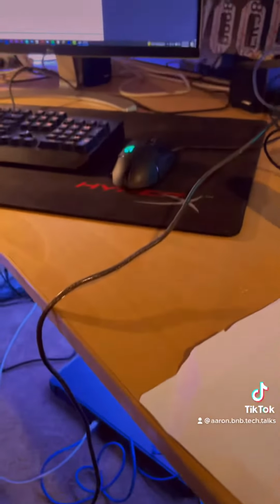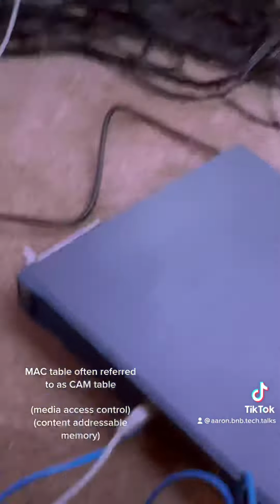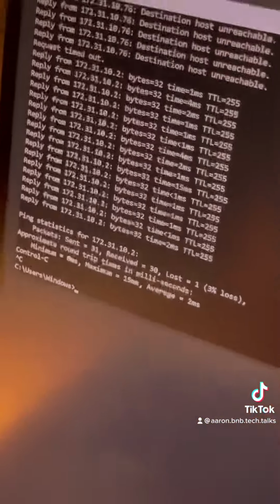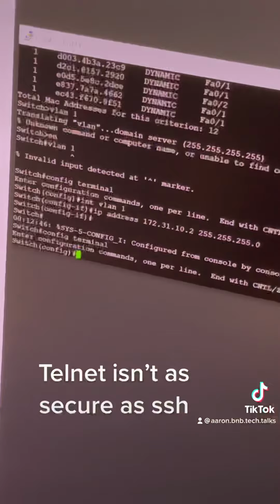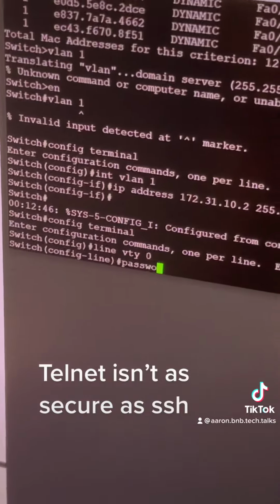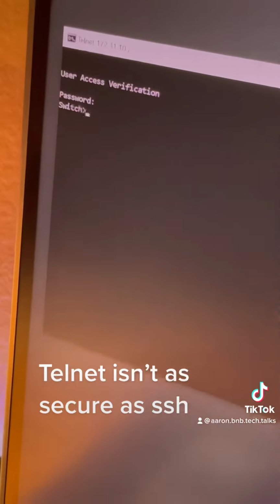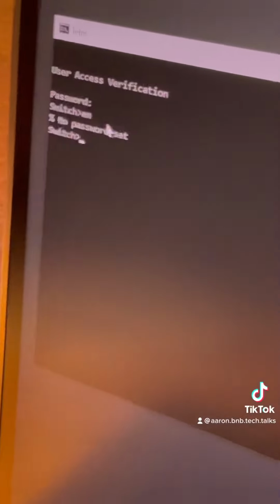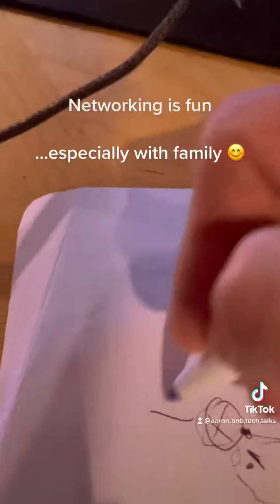Cisco basic switch configuration (part 1) - teaching my son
Cisco basic switch configuration (static IP address, telnet, stp intro)